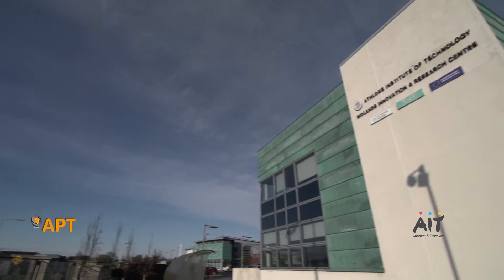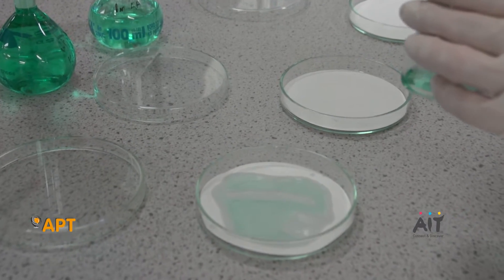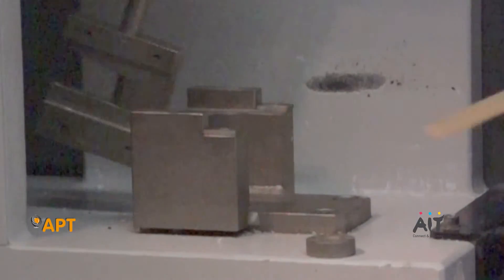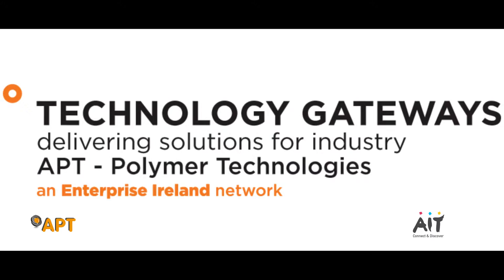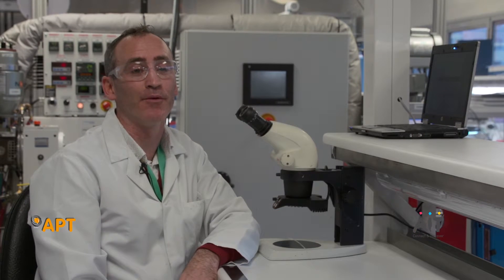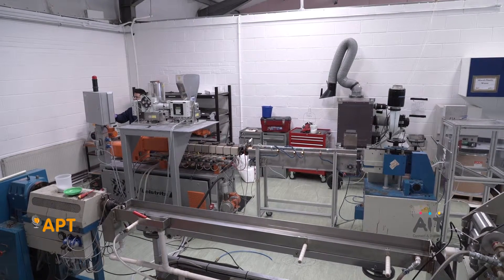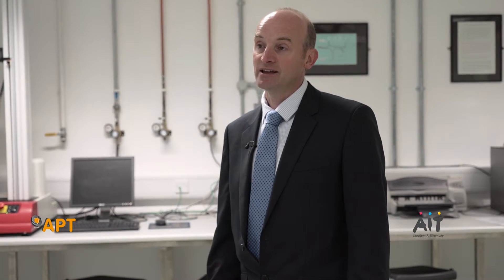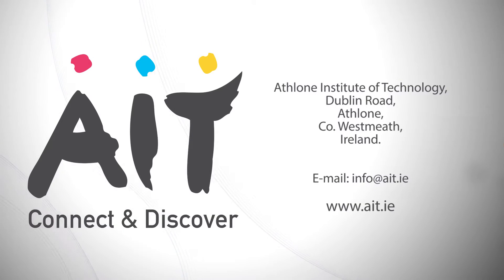Applied Polymer Technology - AIT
APT Ireland and students, as well as employers, talk about opportunities in the medical device and plastics industries.